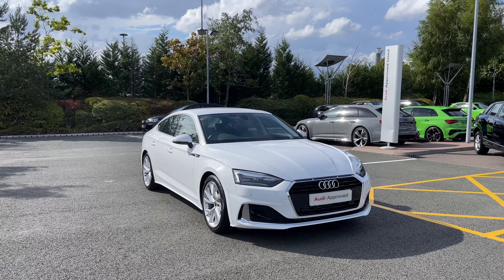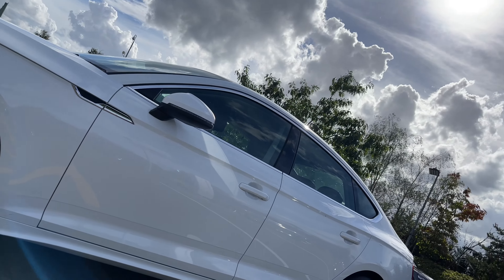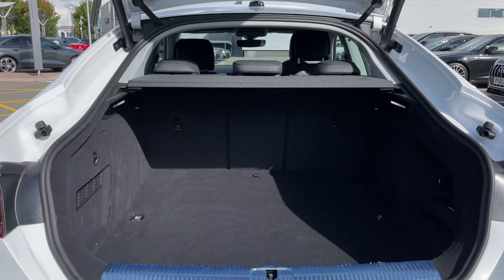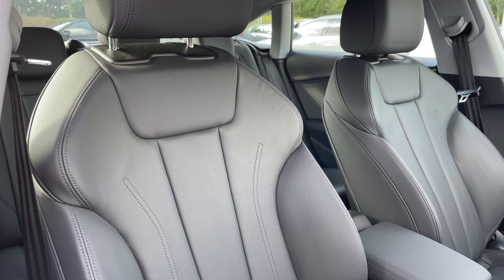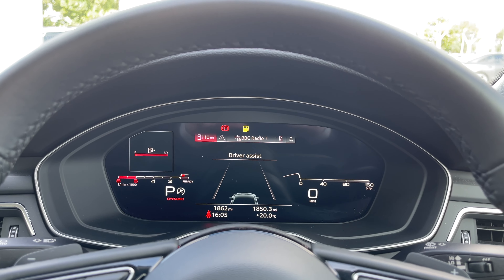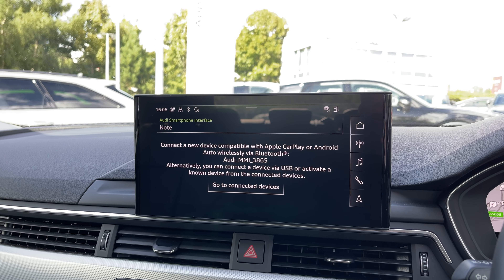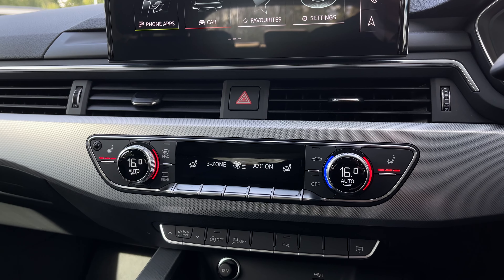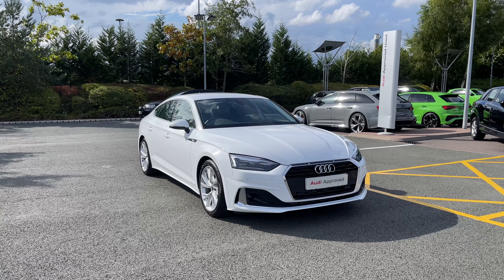2022 Approved Used Audi A5 Sportback Sport 35 TFSI 150 PS S tronic | Stoke Audi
Check out this approved used Audi A5 Sportback Sport 35 TFSI 150 PS S tronic , currently for sale at Stoke Audi.

2022 Audi A5 Sportback Sport 35 TFSI 150 PS S tronic
DX22 XAN
2,750 miles
Petrol
Automatic

Some of the main features include:
18" 5-twin spoke design alloy wheels
Heated Seats
Rear view camera
Powered tailgate